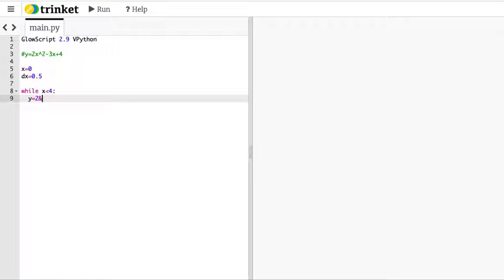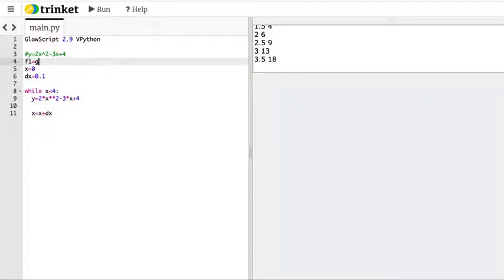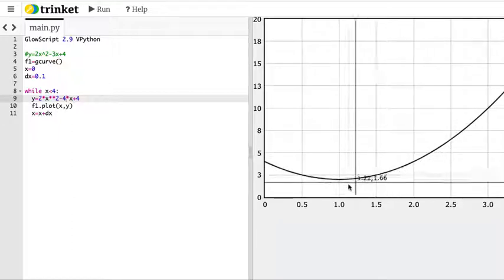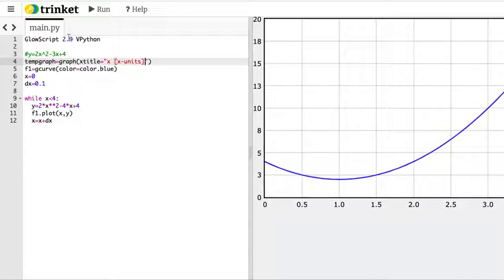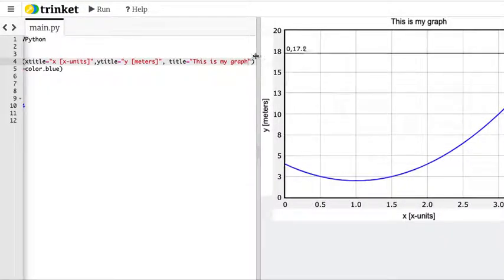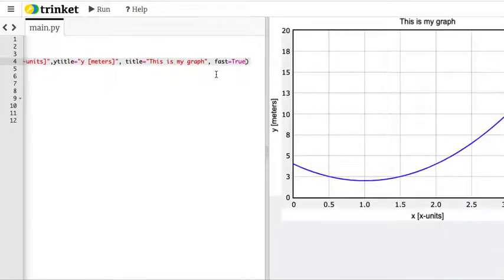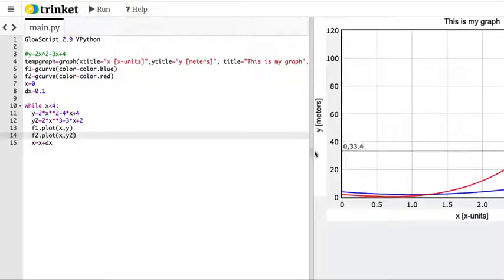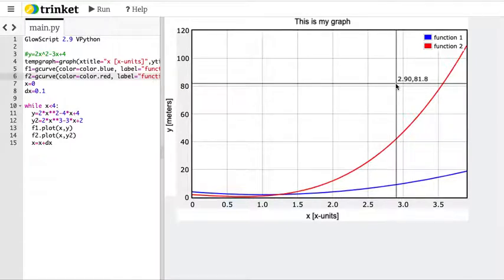How to make a graph with python.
Intro to graphing with glowscript python.